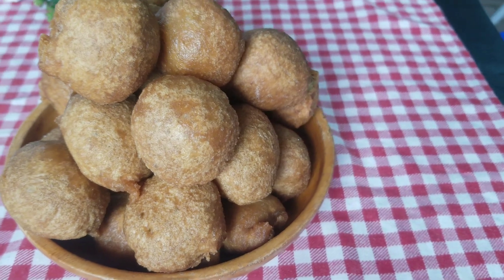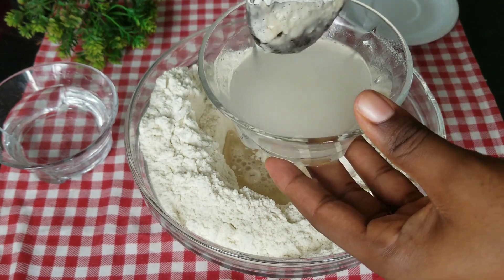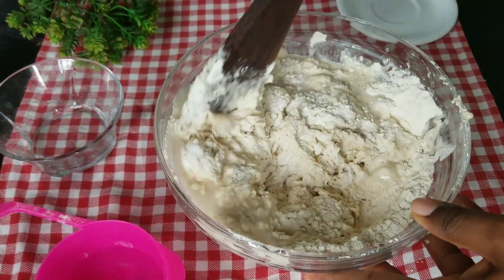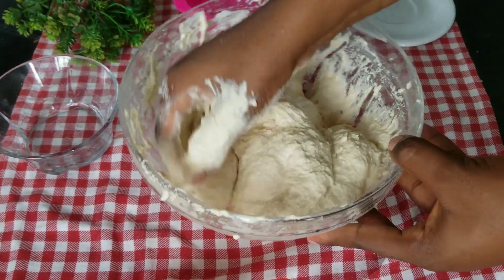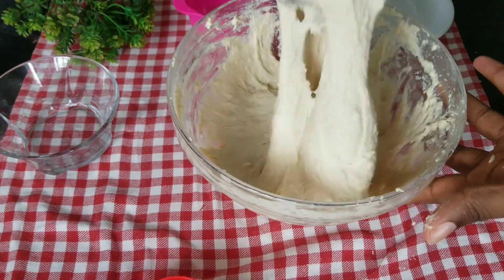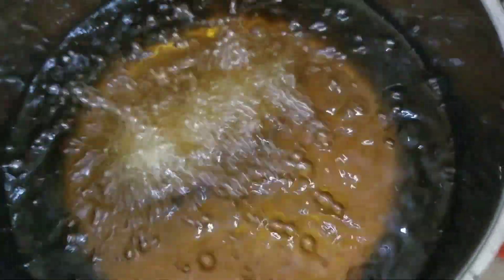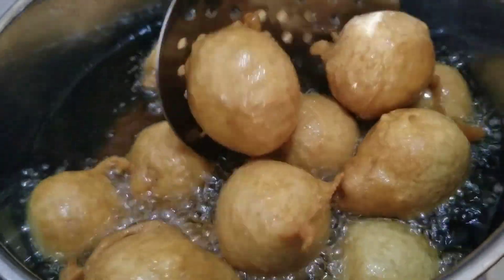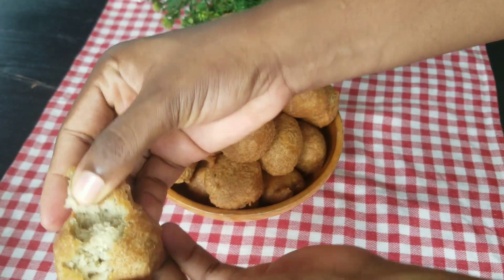I MADE PUFF PUFF WITHOUT YEAST|| SEE THE RESULTS